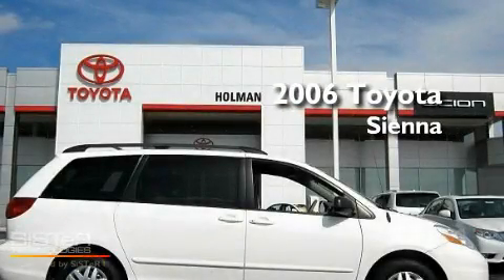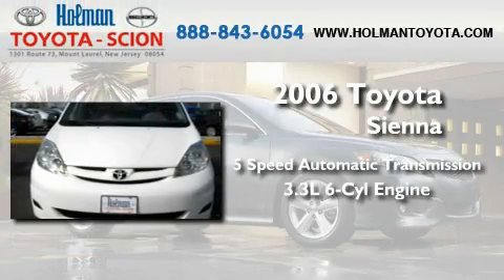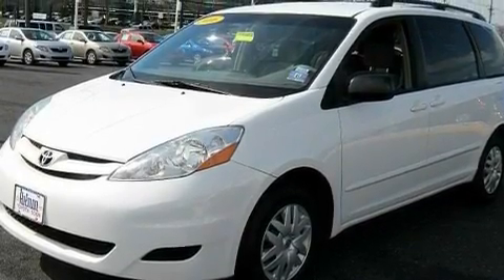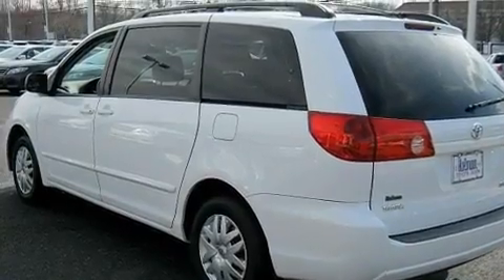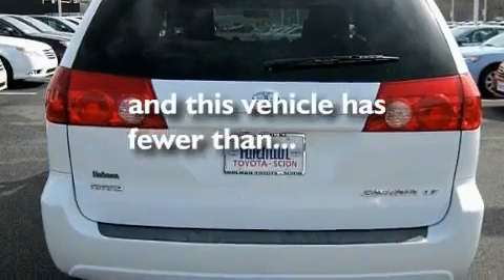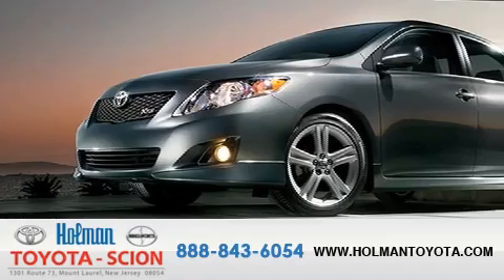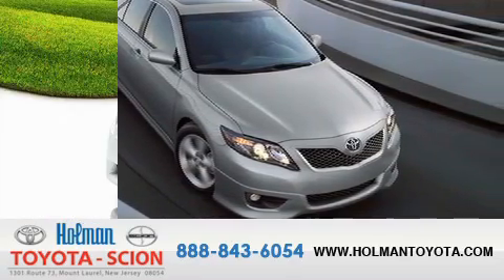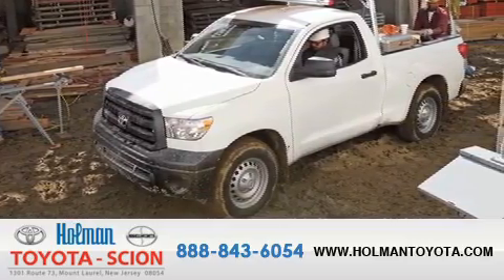2006 Toyota Sienna Mount Laurel NJ 08054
Year : 2006

 Make : Toyota

 Model : Sienna

 Engine : V6 3.3L

 Trans . : Automatic

 Exterior : Natural White

 Miles : 66,398

 Interior : Taupe

 Stock : 25082A

 Holman Toyota

 1301 Route 73 N